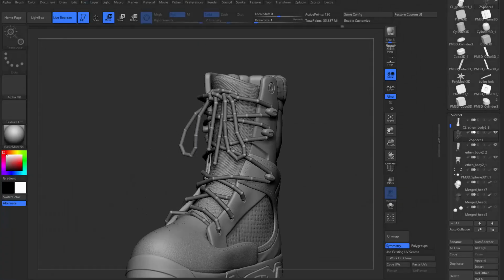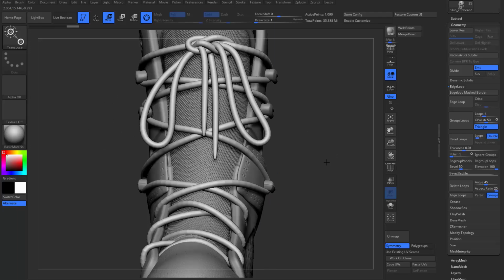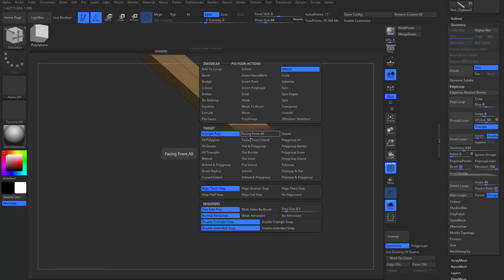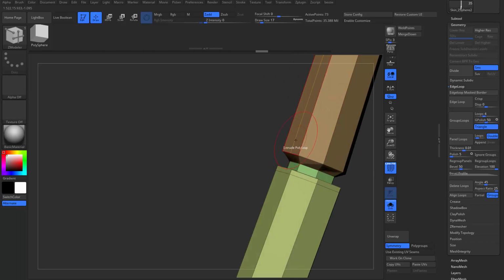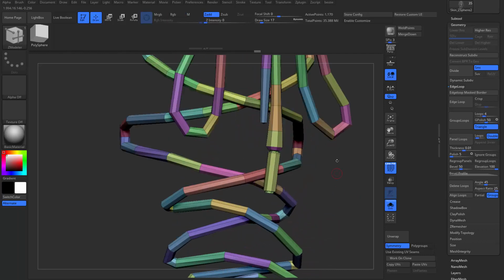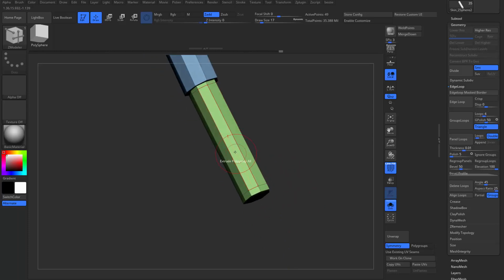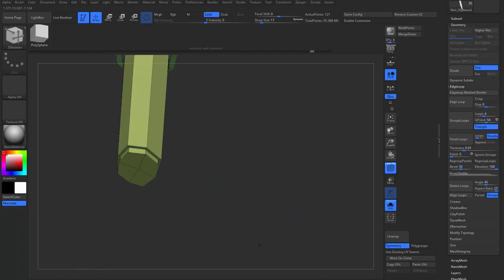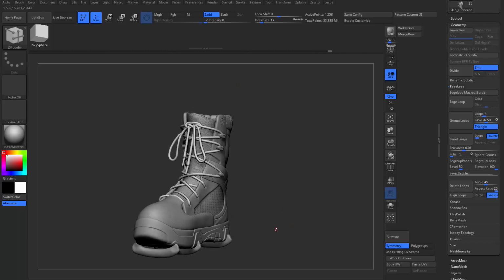37 lace final detail